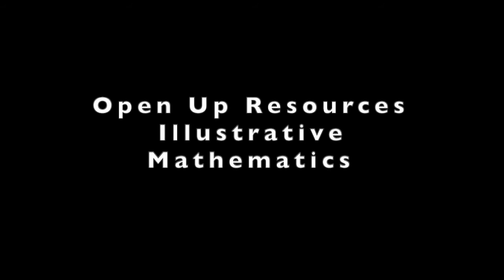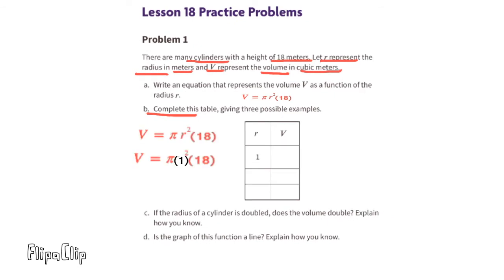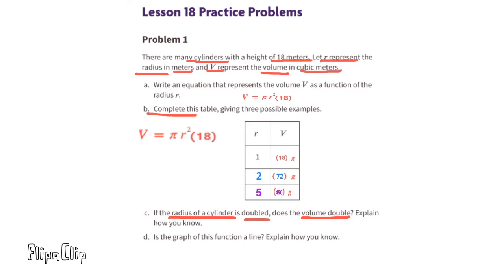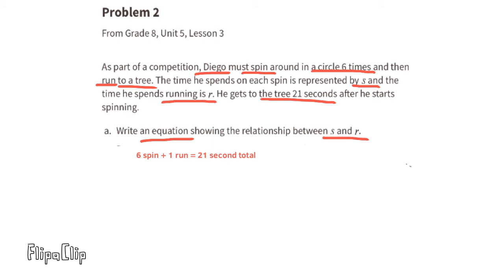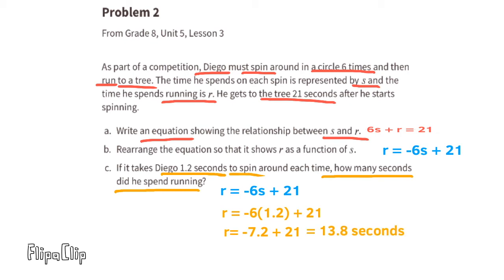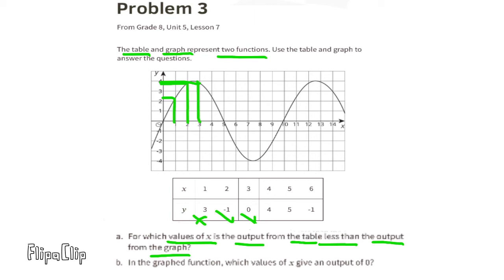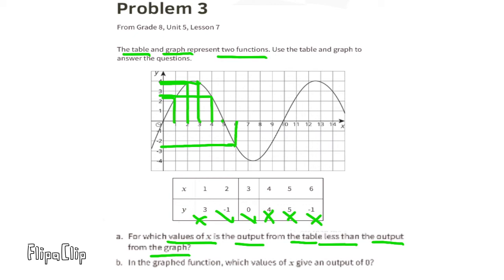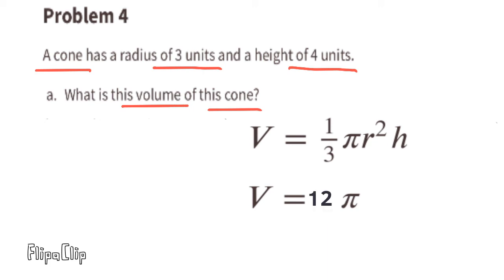8th Grade, Unit 5, Lesson 18 "Scaling Two Dimensions" Illustrative Mathematics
😉 8th Grade, Unit 5, Lesson 18 "Scaling Two Dimensions" Illustrative Mathematics Practice Problems. Review and Tutorial. Search 8518math to find this lesson fast!

IM Math 8.5.18. and OUR Math 8.5.18. "Scaling Two Dimensions" Practice Problems, Review and Tutorial.

Illustrative Mathematics